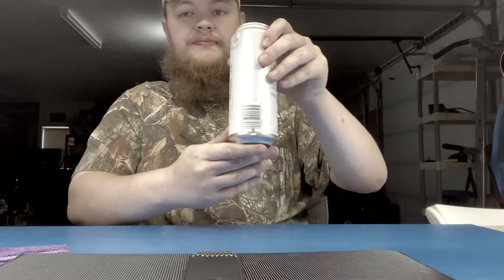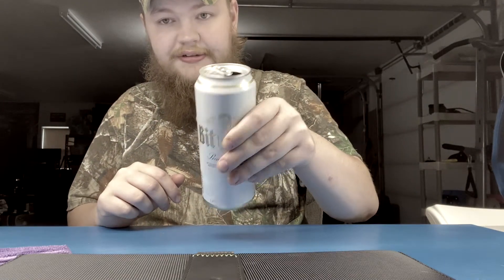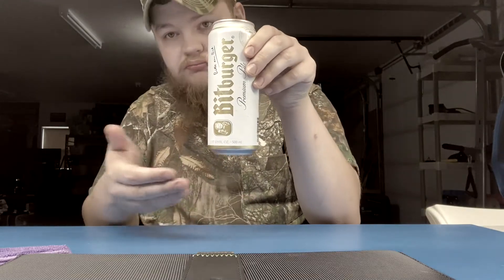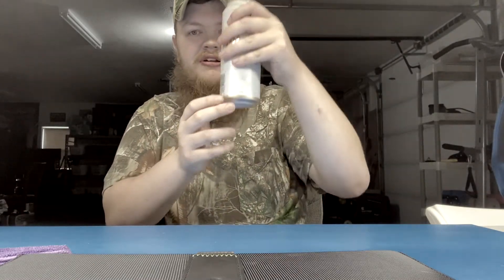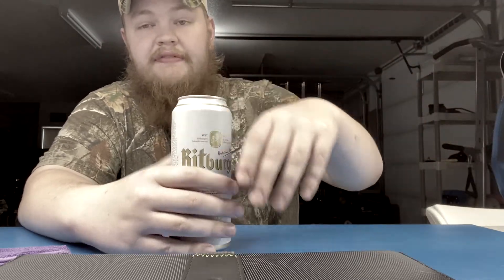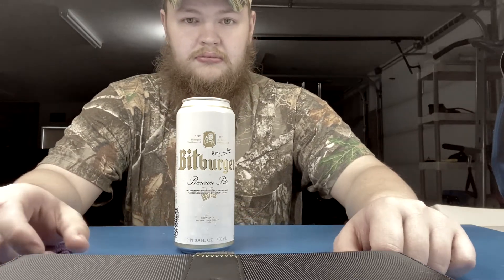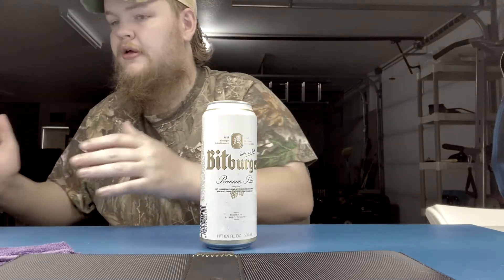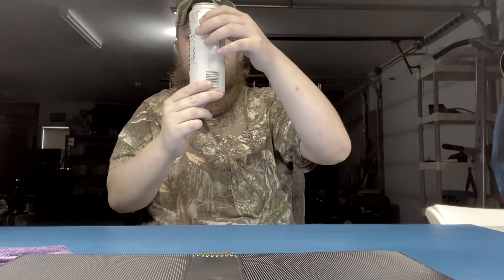Is Bitburger the worlds best beer??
TikTok codycartertv
Twitter codycartertv